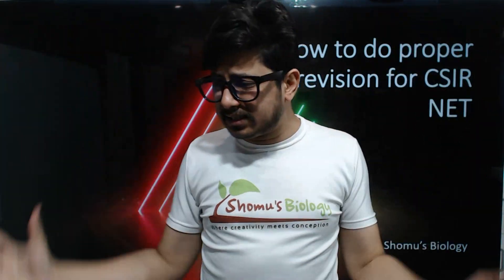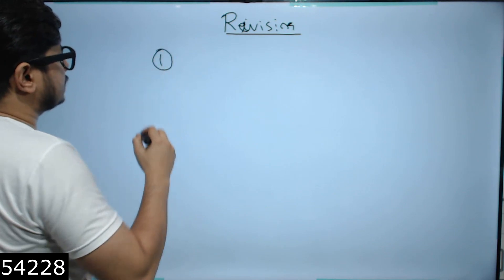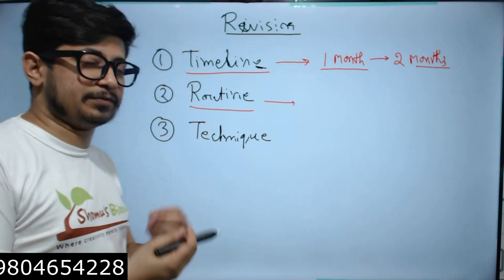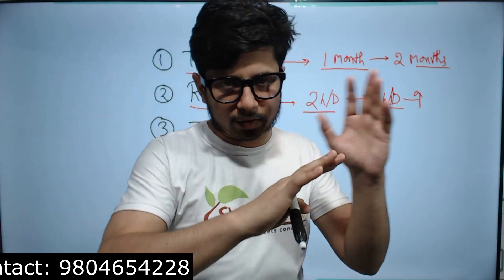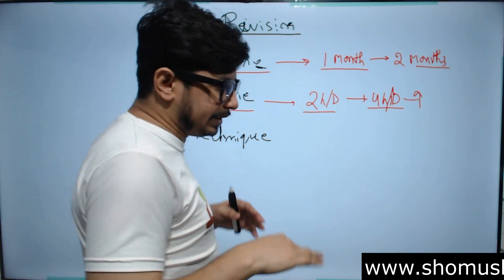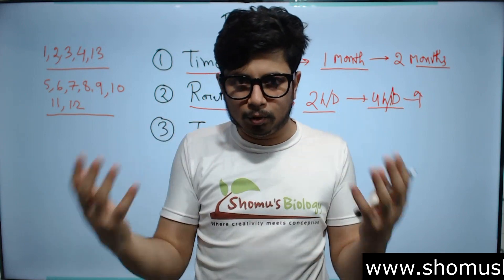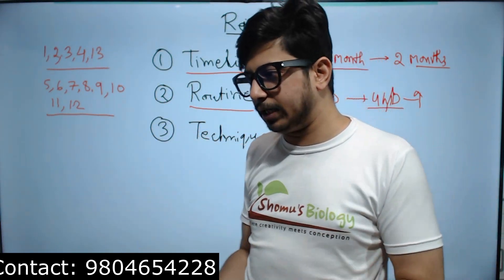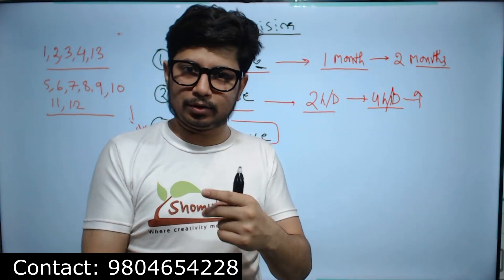CSIR NET Life science revision strategy | How to revise CSIR NET life science syllabus in one month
Are you feeling overwhelmed by the task of revising your CSIR NET life science syllabus in one month? Don't panic, we can help! In this video, we'll show you how to revise your CSIR NET life science syllabus in just one month.

By following our steps, you'll be able to revise your CSIR NET life science syllabus quickly and efficiently. You'll be able to feel confident that you're achieving the highest possible standards in your studies! So what are you waiting for? Let us help you get through your life science revision in style!
In this video, I’ll show you how I revise CSIR NET life science syllabus in one month. This revision strategy is perfect for students who have a lot of revision to do and don’t have time to spend hours on each topic.

If you’re looking for a quick and easy way to revise your CSIR NET life science syllabus, then this is the video for you! In this video, I’ll show you how to use a revision strategy that’s perfect for students who have a lot of revision to do. After watching this video, you’ll be ready to start your CSIR NET life science revision!